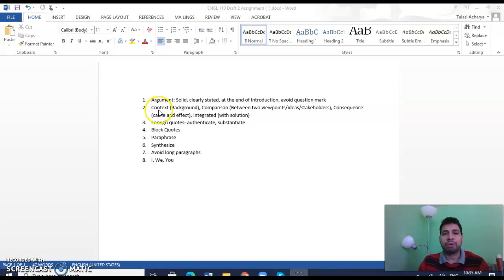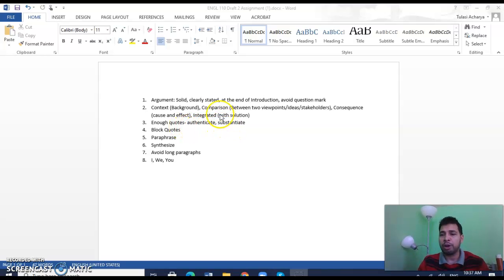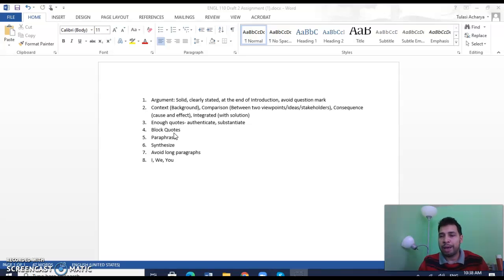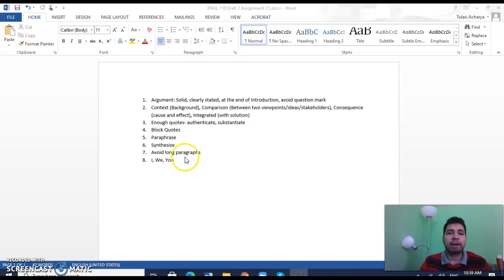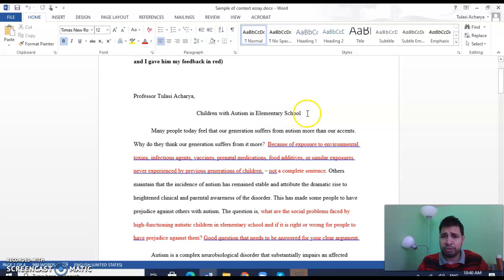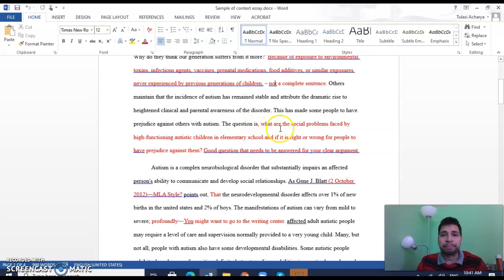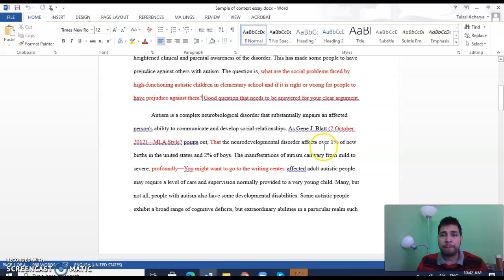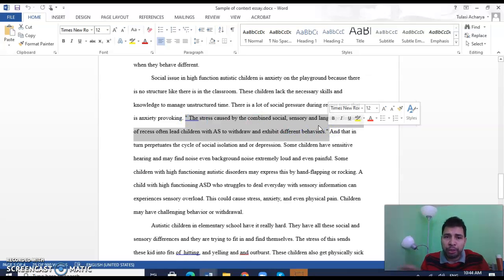ENGL1101 How to write a basic academic research paper?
The joy of life comes out of within yourself, comes out of a little effort!